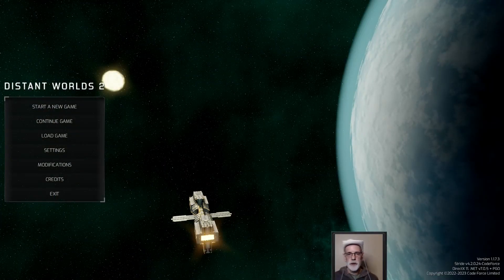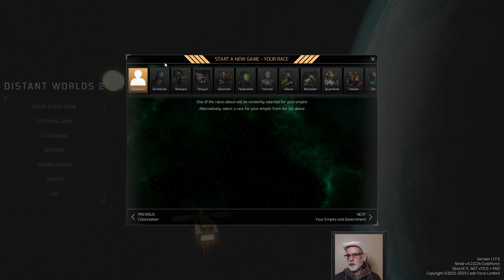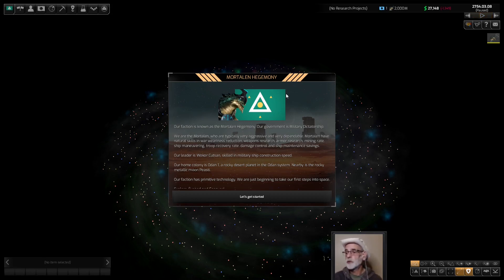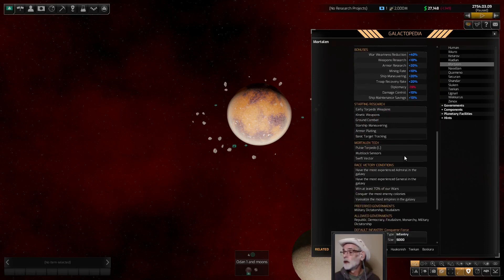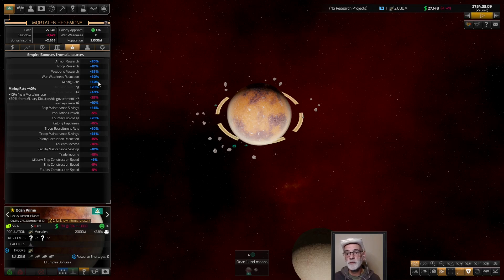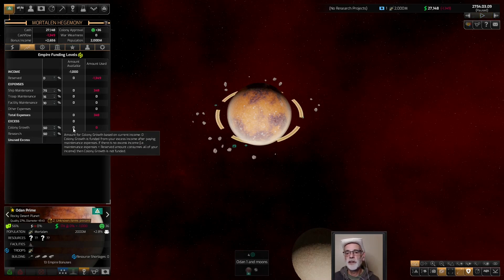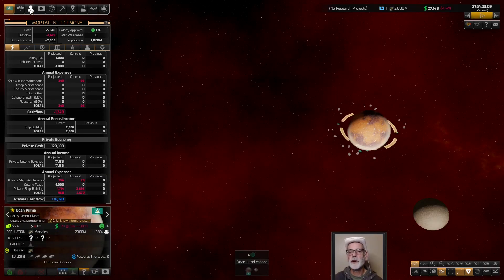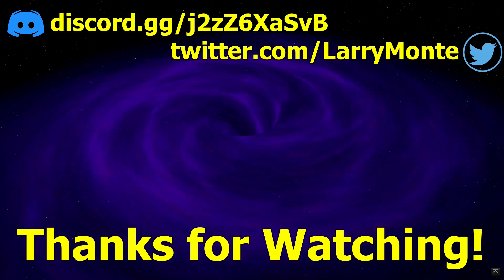Distant Worlds 2 - Mortalen Hegemony 01 - Extreme/Harsh (Because Why Not)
[Scroll Down for Stream Schedule / Various Info]
Decided to go Extreme/Harsh for this one. Rolled a random race (spoiler: Mortalen) and we'll just try to survive - my only goal for this run. :-D

Mods in Use (from Steam Workshop):
Galaxy Mod by RebelKid
Realistic Empire Names by RebelKid
Anex Realistic System Names by Anex

0:00 - Intro
2:23 - Galaxy Shape and Size
2:33 - Galaxy Settings
3:39 - Game Threats
4:00 - Colonization
4:18 - Our Race
5:11 - Our Empire and Government
5:19 - Our Starting Situation
6:22 - Other Empires
7:54 - Victory Conditions! (who needs 'em? ;-D)
8:38 - Welcome to our Empire: the Mortalen (feat. The Big Zoom In)
9:34 - The Big Pause and Home System/Galaxy look around
10:36 - Our Race and Government details
16:00 - Empire bonuses from all sources (at the moment)
18:39 - Our Leader
19:39 - Policy (automation) settings
21:00 - Funding levels & Economy
21:55 - Our HomeWorld: Odan Prime
26:54 - Setting our ships and designs to full manual
27:36 - Setting up initial research

(My Copy of distantworlds2 has been provided by Slitherine/Matrix Games for my participation in the DW2 Beta - Thank you!)
SOCIAL STUFF:
Distant Worlds 2 is now available at Steam, GOG, and the Matrix Store: